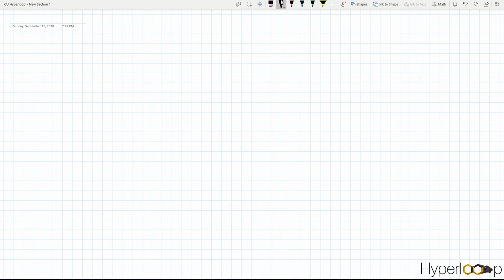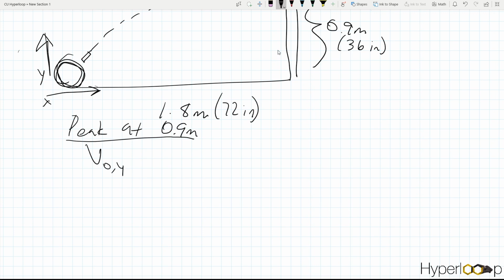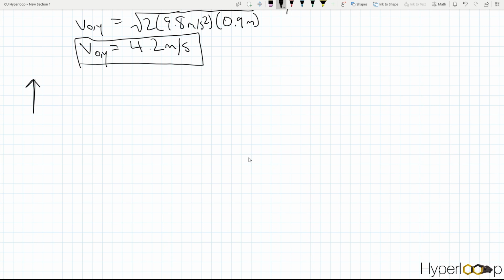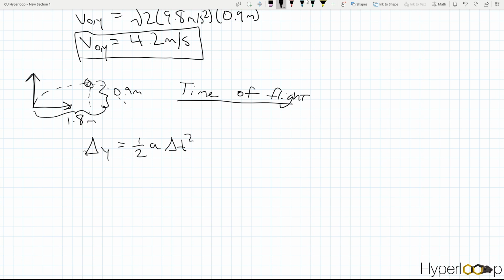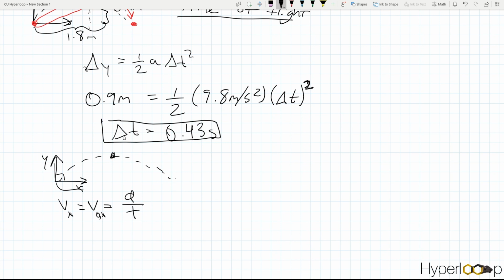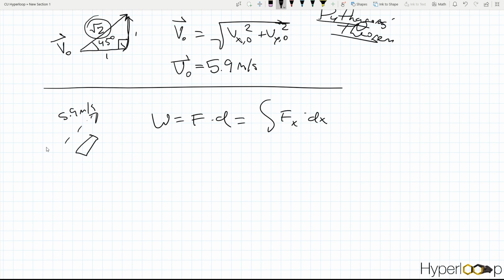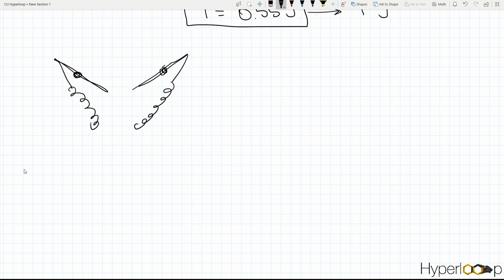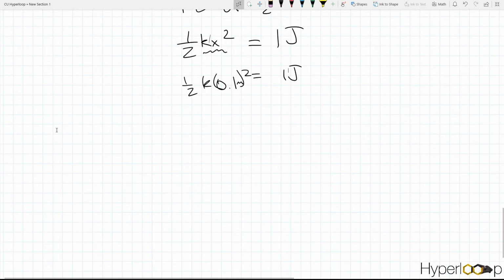Ring Shooting Physics Breakdown ULTIMATE GOAL FTC University Challenge Team CU Hyperloop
FUN Nation member benefits:
Full video of all episodes on Twitch including pre and post show.